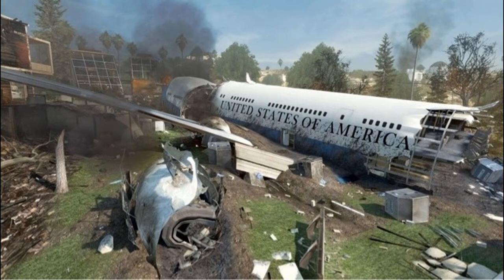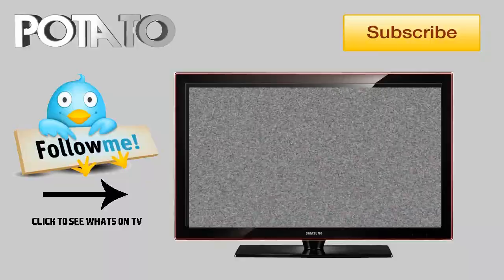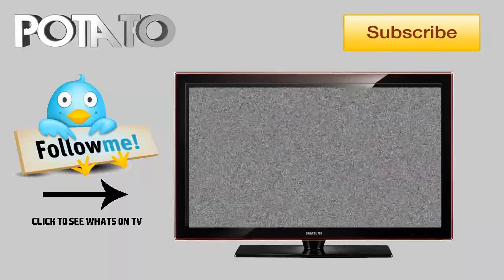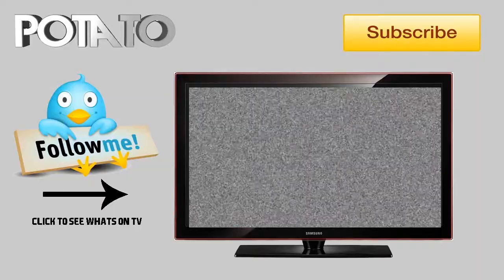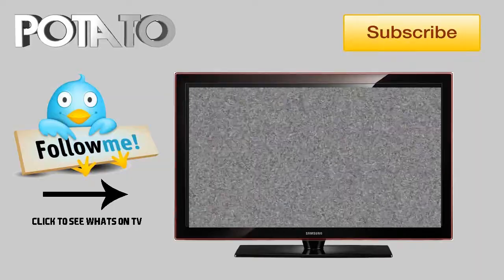MW3 New Map "Blackbox" + Two Spec Ops Missions To Be Released On March 20th!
All of this information was confirmed by Robert Bowling on Twitter earlier today. Also if you do not have Elite you will be able to buy the 6 maps on March 20th!